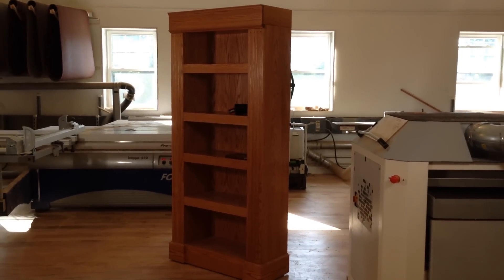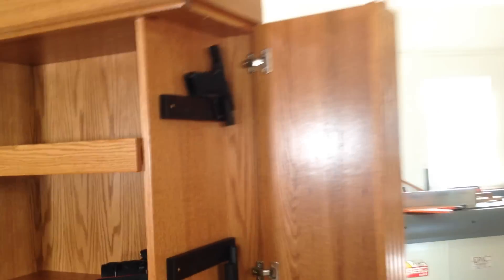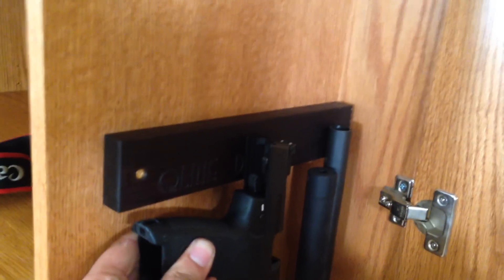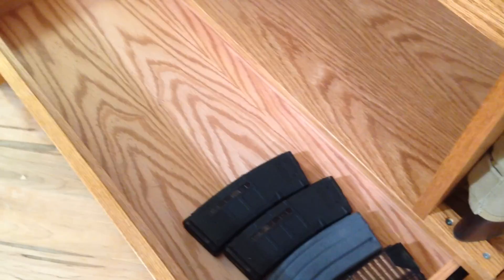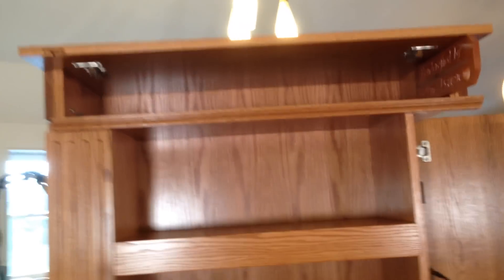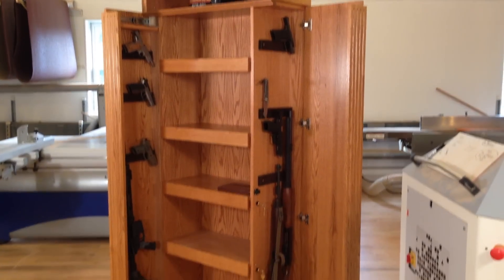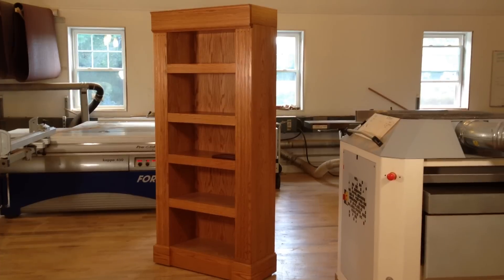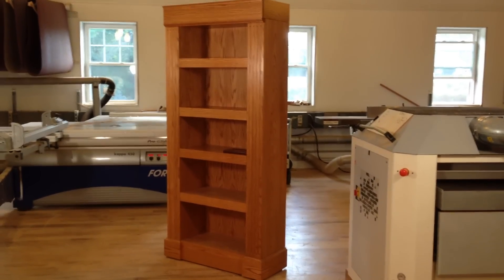QLine SafeGuard Bookcase with secret hidden compartments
Possibly the coolest hideaway device ever designed.
In the 18th century, high end furniture often contained secret compartments with the concept of: if they can't find it, they can't steal it.
This shelving unit contains ample storage for documents, valuables, and firearms. Because it is custom made, it is available in your choice of wood or custom colors. Dimensions can be altered to suit your needs. Shelving or compartments are customizable for your specific application.

Costs vary from $3000-$10,000 depending on size, style, wood selection, and options.

Other pieces available are:
Bookcases, Nightstands, coffee tables, filing cabinets, desks, and tables.

Patent Pending